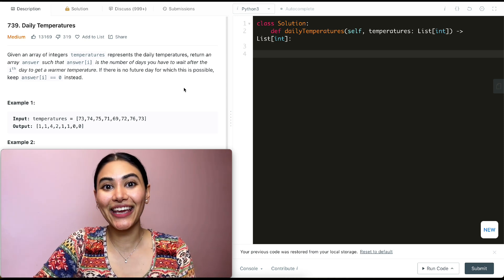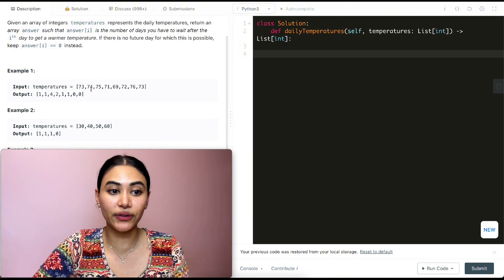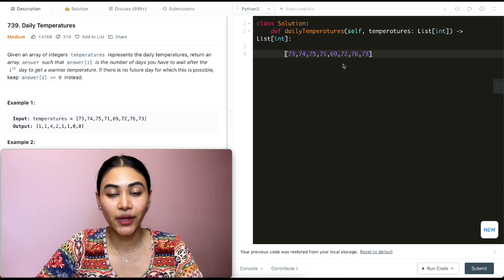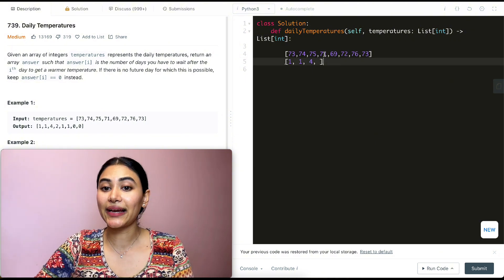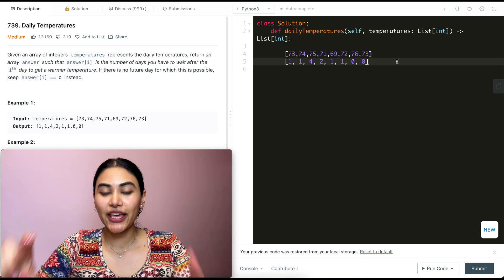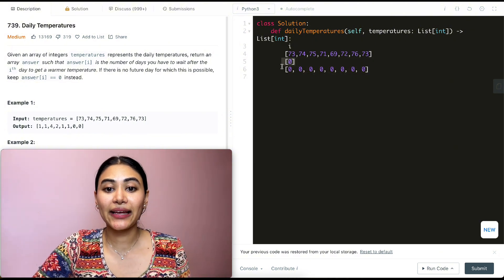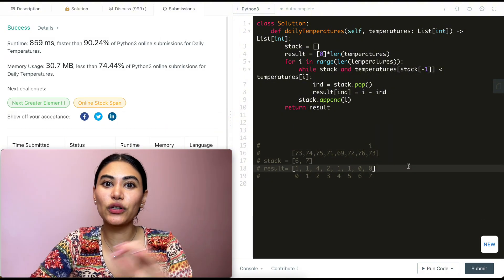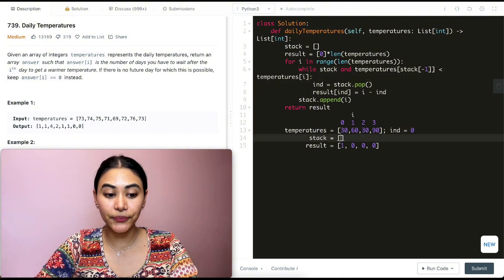Daily Temperatures - LeetCode 739 - Python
Explaining how to solve Daily Temperatures in Python!

@1:03 -  Example + Explanation
@6:46 - Time and Space Complexity
@7:01 - Code
@8:30 - Code Walkthrough with Example